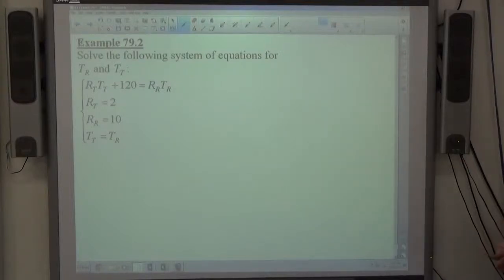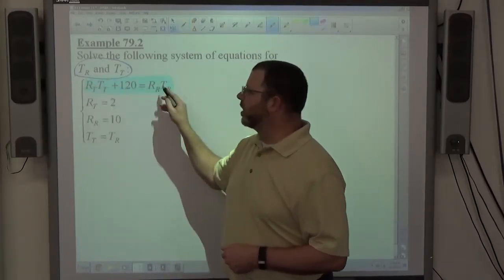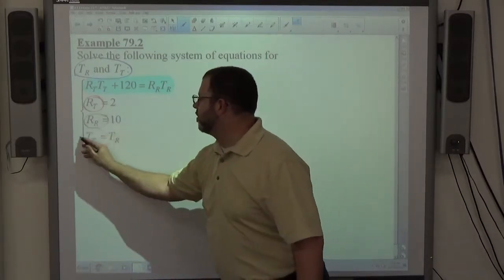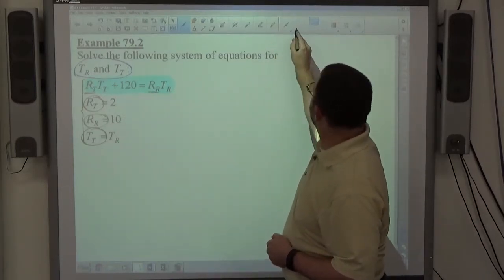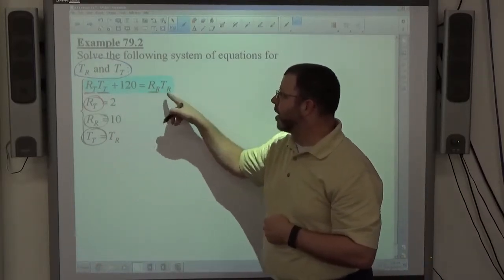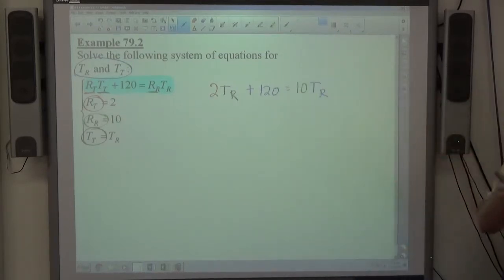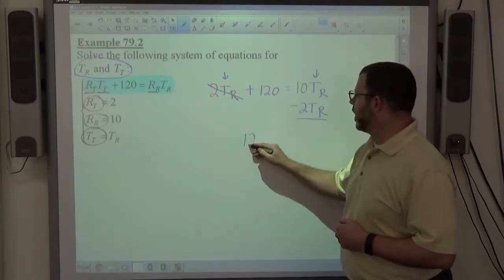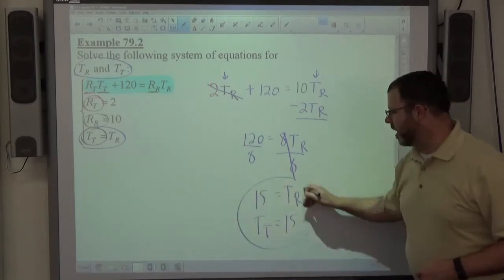Algebra I Example 79.2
Solve a system of four equations with four variables.